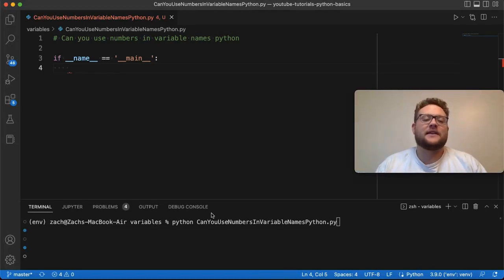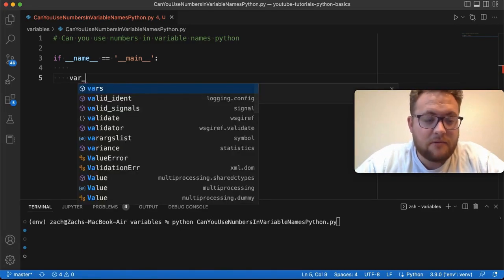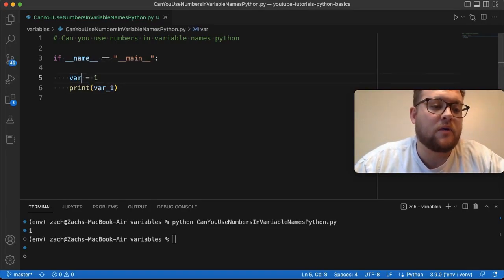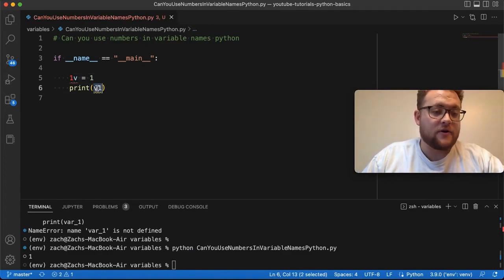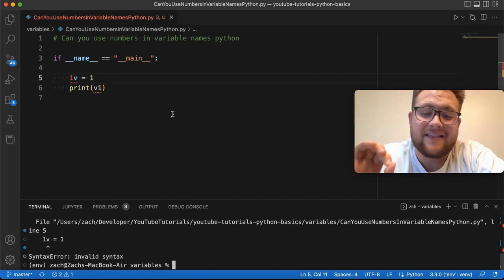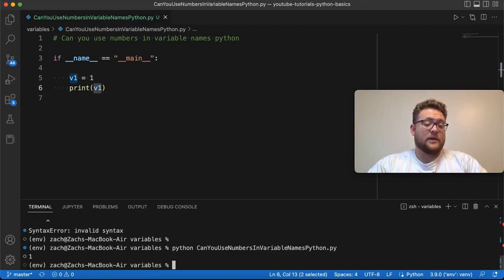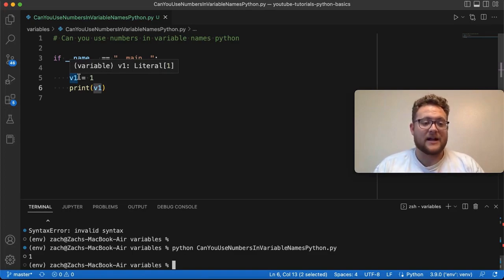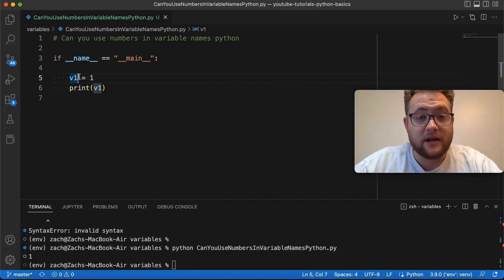Can You Use Numbers In Variable Names In Python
In this python tutorial, we are going to break down variable names in python and more specifically talk about if one can use numbers in variable names in python! Let's get coding!

Video Timeline
0:00:00 - Explaining The issue